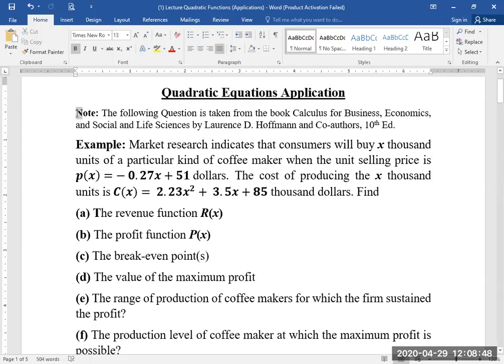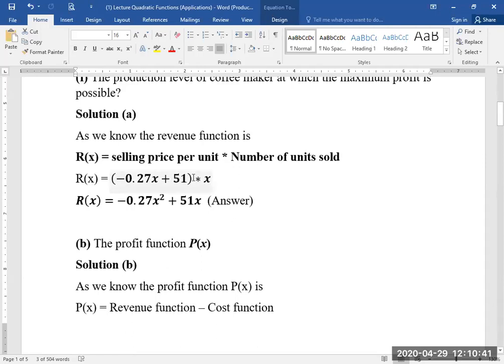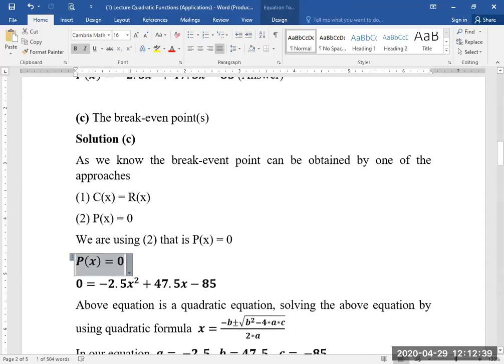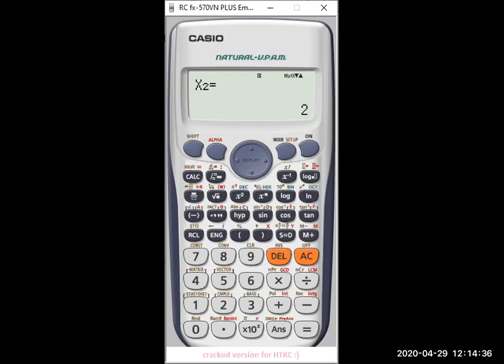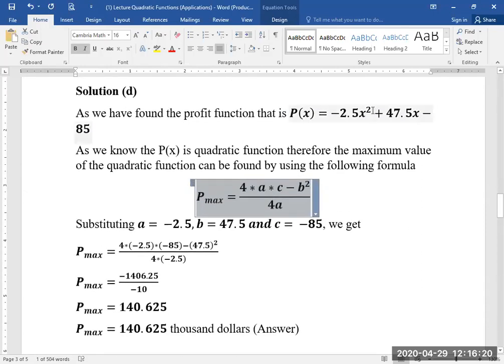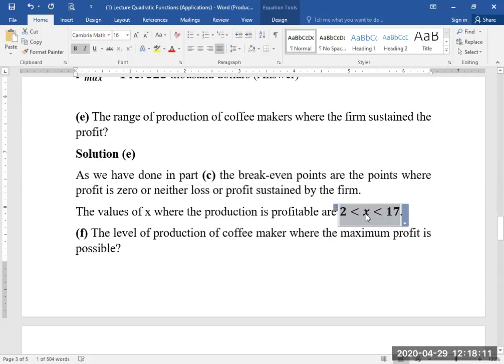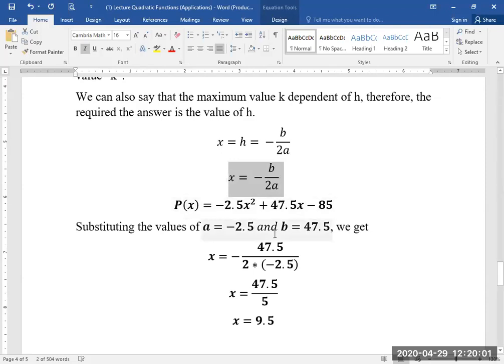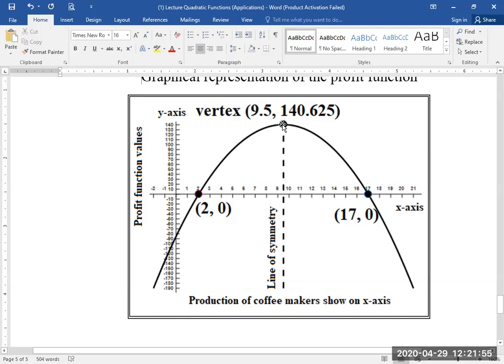Quadratic Functions and its Applications Part 1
This video helps to understand how to apply quadratic functions.